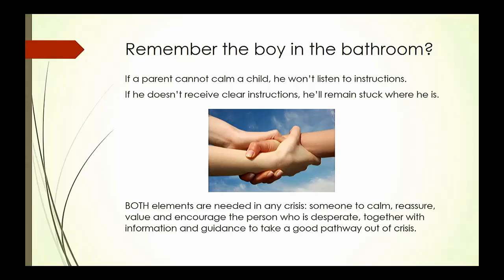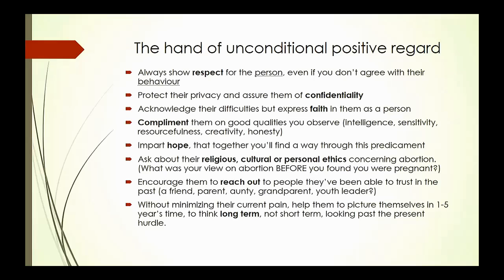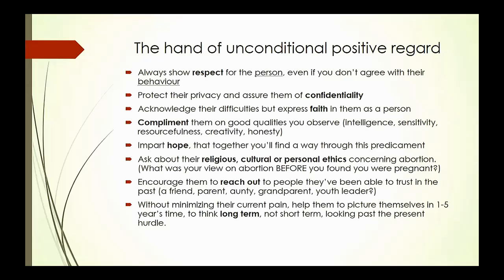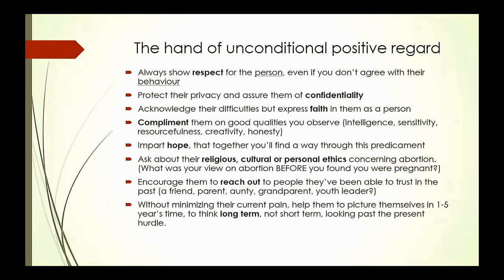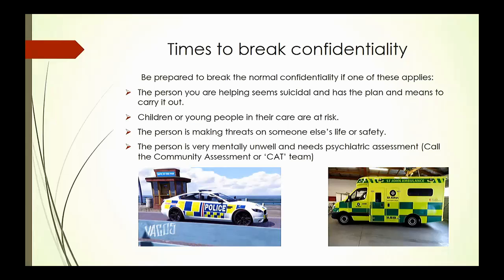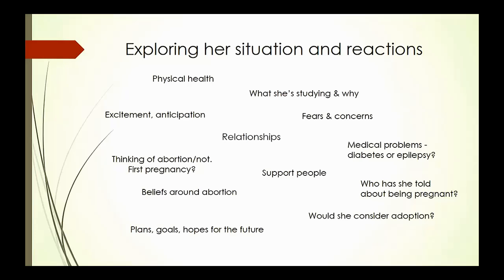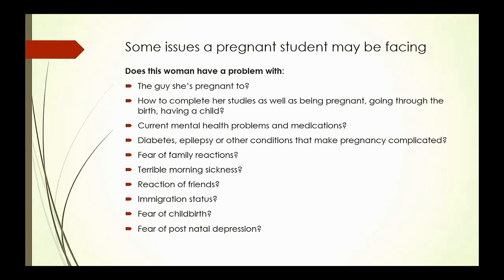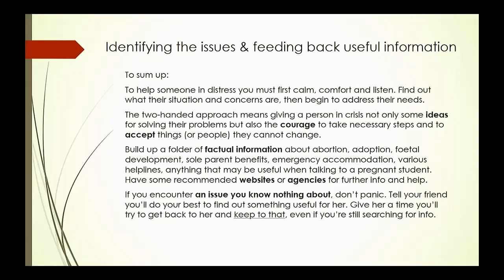The Two Handed Approach to Crisis Counselling - Sandy Simpson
In this session, Sandy Simpson takes us through the "Two Handed Approach" to crisis counselling. Using this approach helps us to assist, in an effective manner, someone who is facing a pregnancy crisis given their current situation.